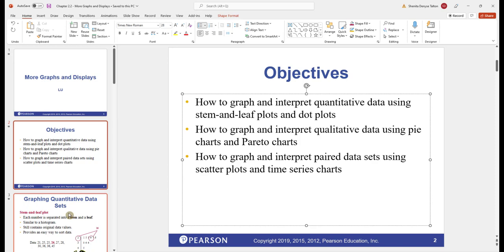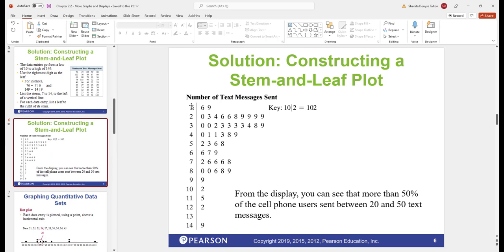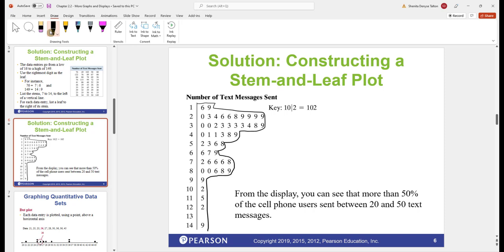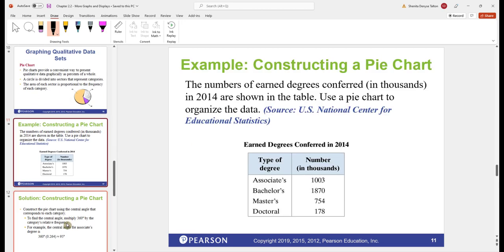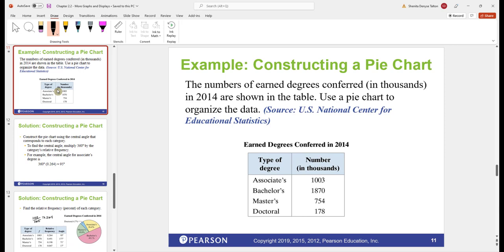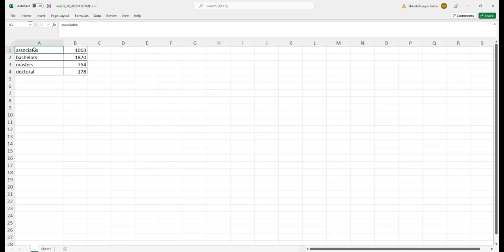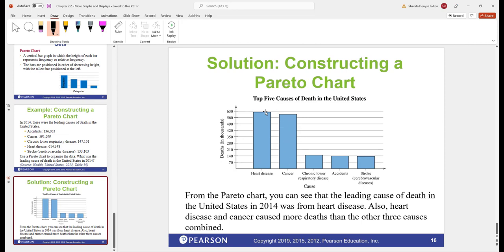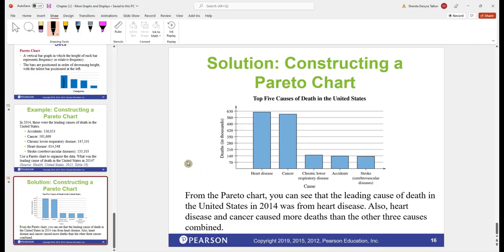LU - Chapter 2.2 - More Graphs and Displays